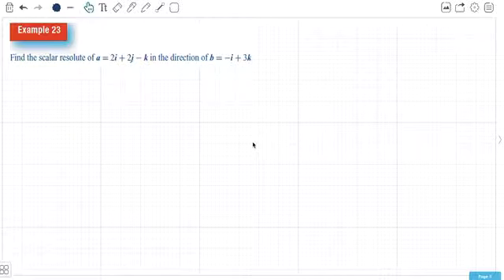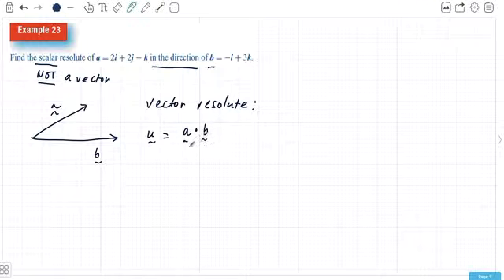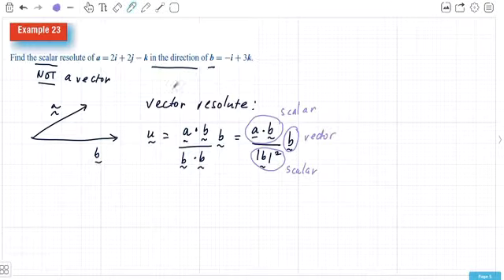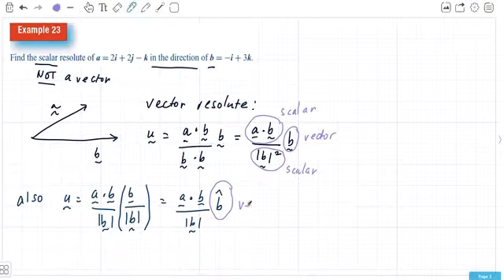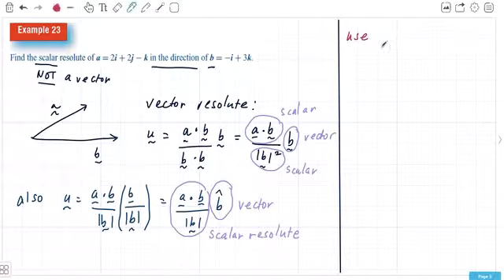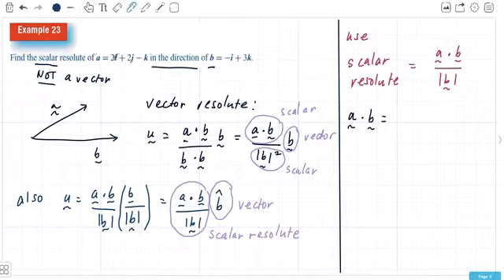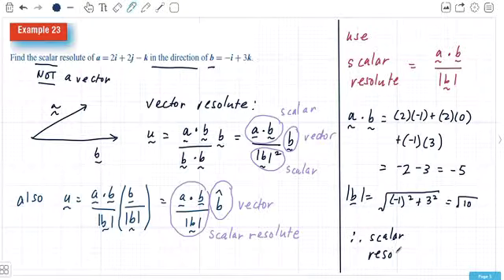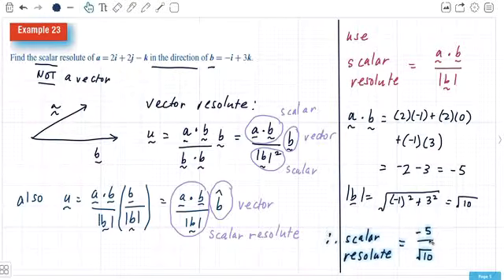2D 4 CH2 WE23